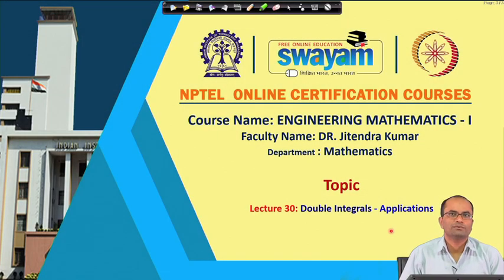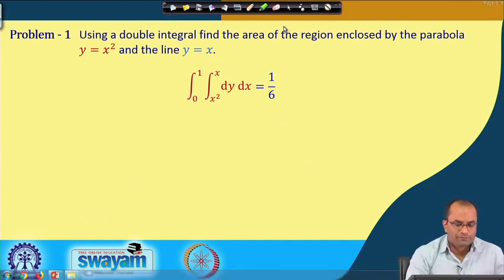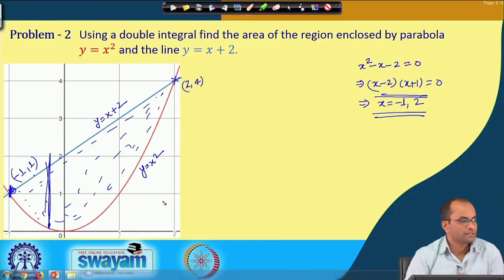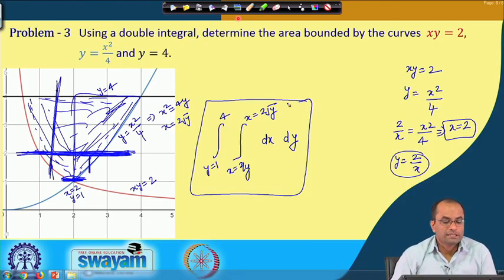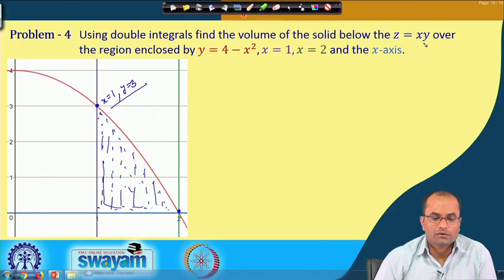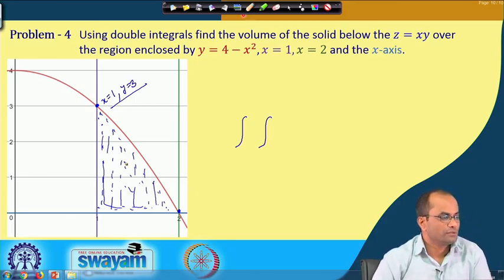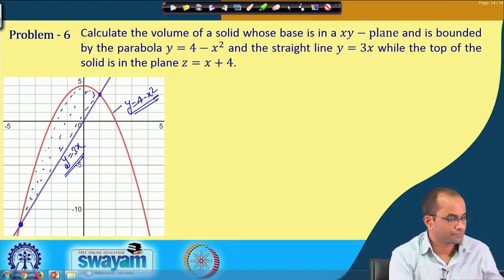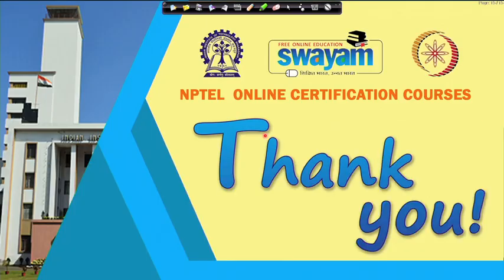Lecture 30: Double Integrals (Cont.)